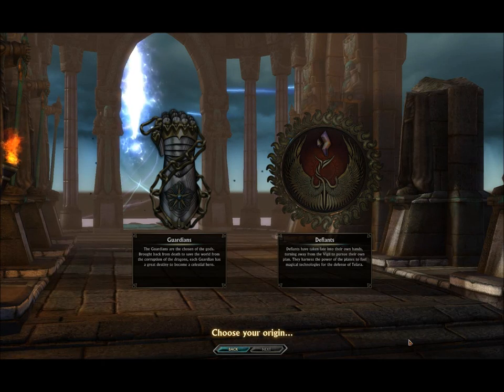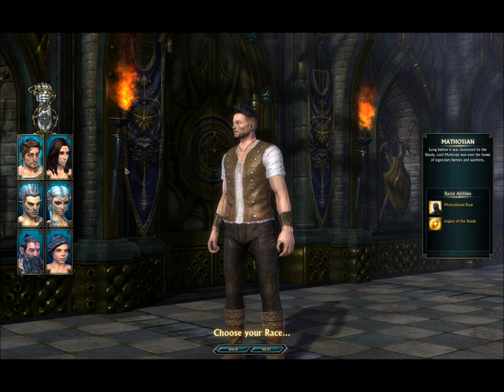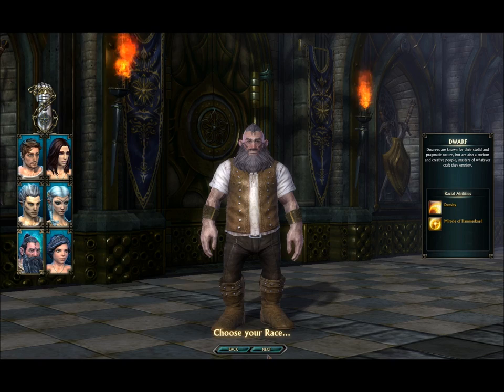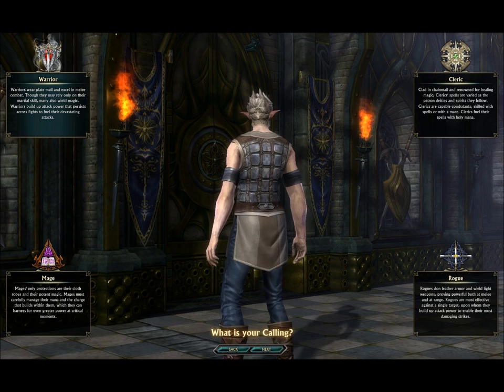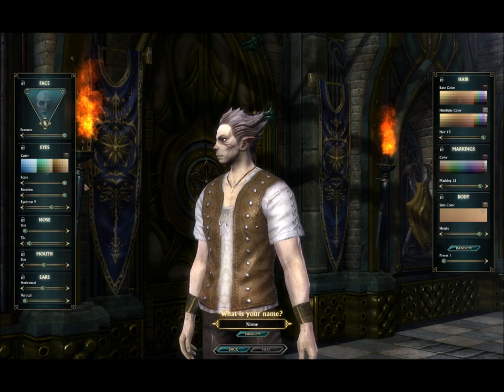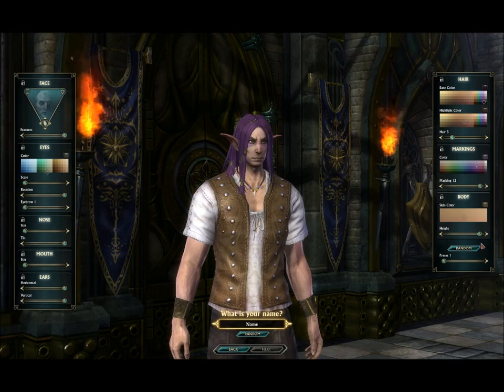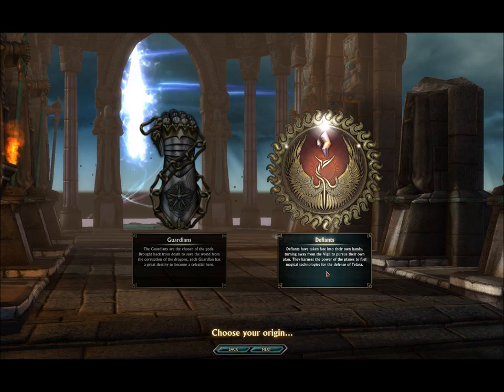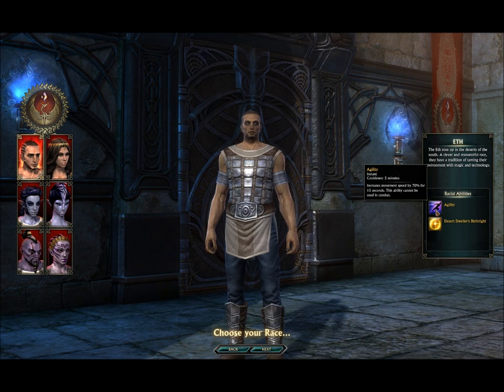Rift Ep 1 - Character Creation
Rift!